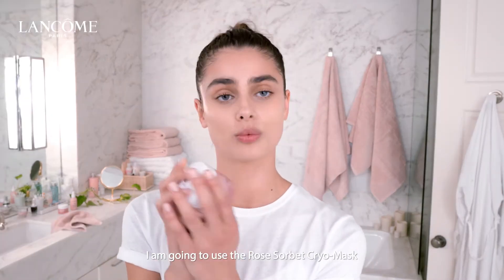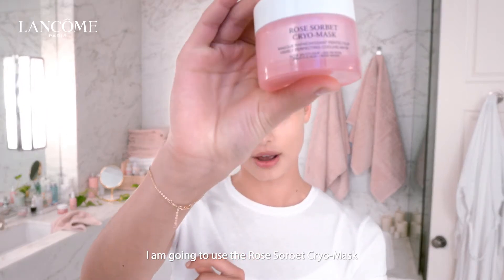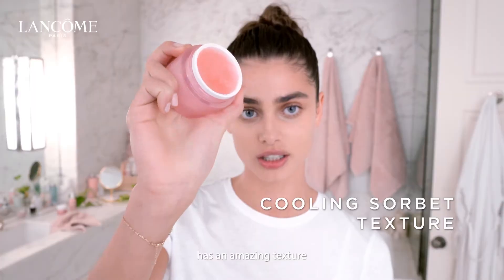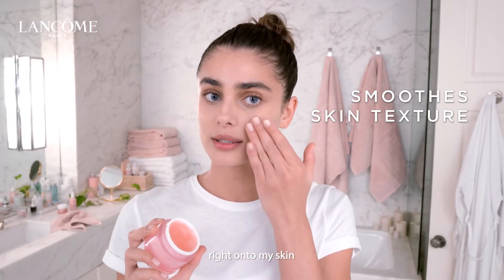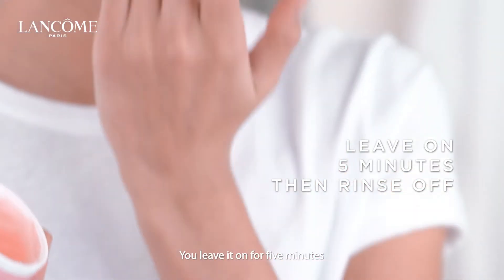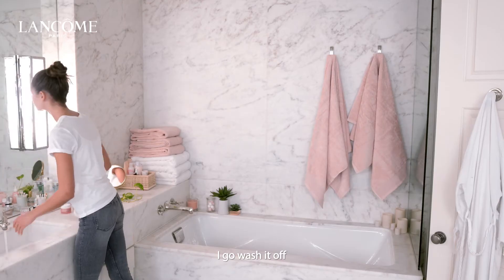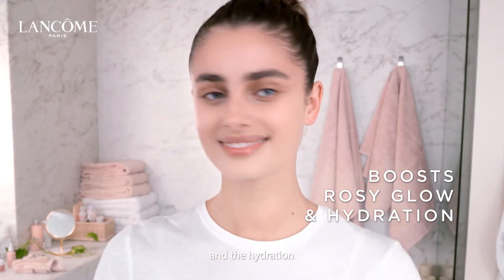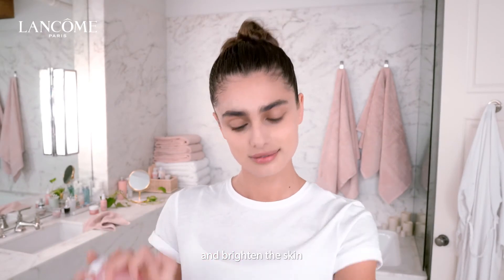Lancôme Rose Sorbet-Cryo Mask Gesichtsmaske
Perfektionieren Sie mit der Rose Sorbet Cryo-Mask Ihr Hautbild in nur fünf Minuten und verleihen Sie ihr einen Frischekick! Diese einzigartige kühlende Gesichtsmaske von Lancôme enthält sanfte Salicylsäure, Rosenwasser und Mädesüß-Extrakt. Sie verfeinert die Poren sichtbar, glättet die Haut und zaubert einen wunderschönen Glow in Ihr Gesicht. Ihre Haut erhält sofort mehr Strahlkraft. Diese pflegende rosafarbene Gesichtsmaske hat eine unwiderstehlich angenehme Sorbet-Textur. Sie wirkt herrlich erfrischend und revitalisiert müde, glanzlose Haut.